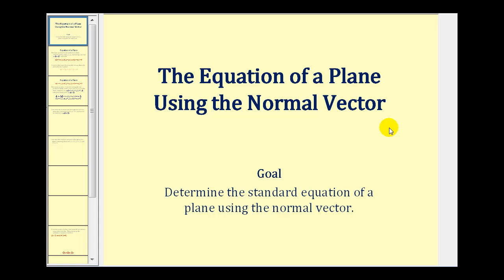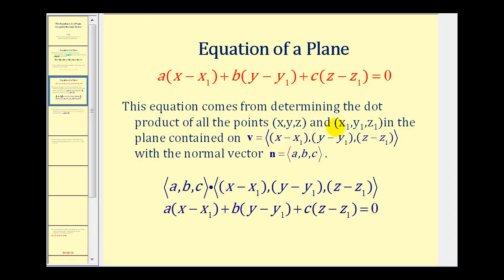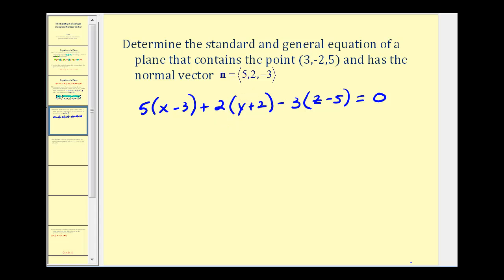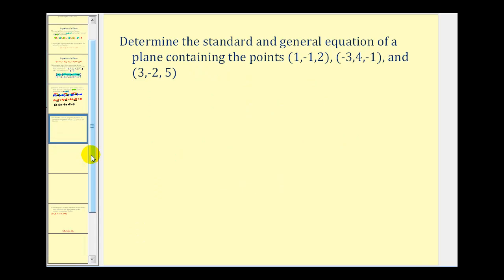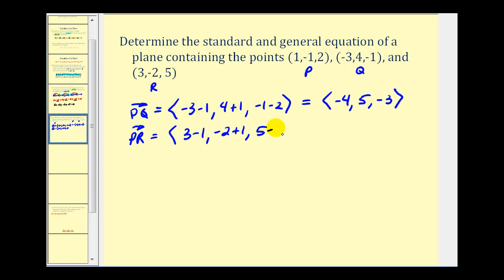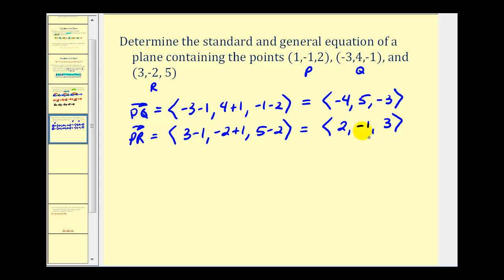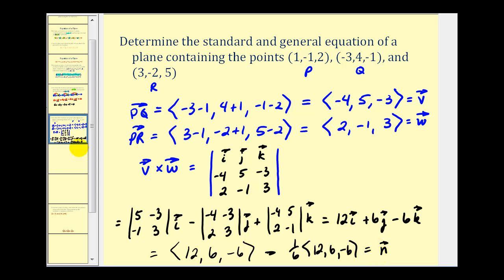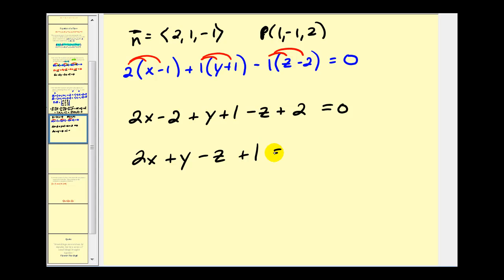Determining the Equation of a Plane Using a Normal Vector